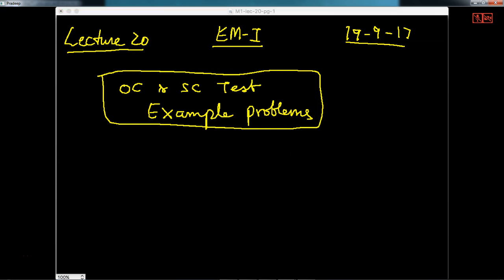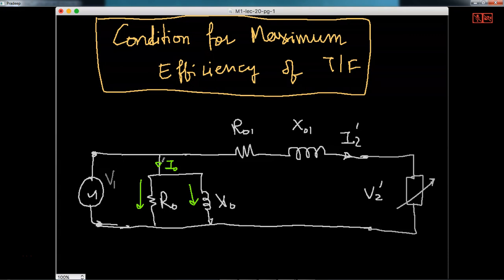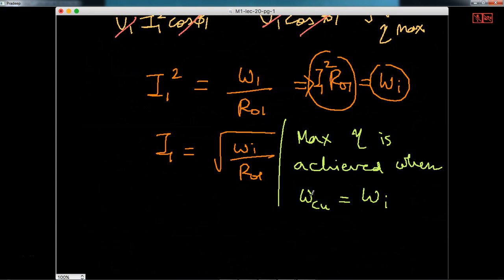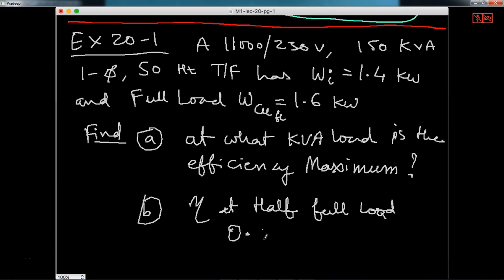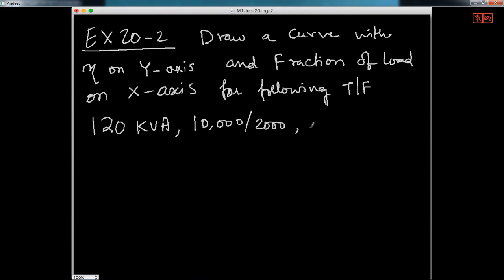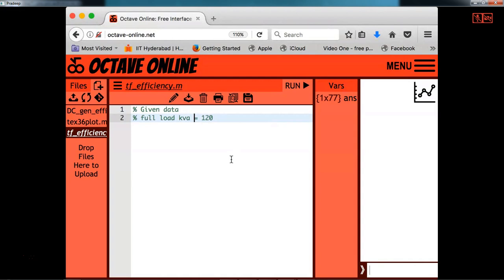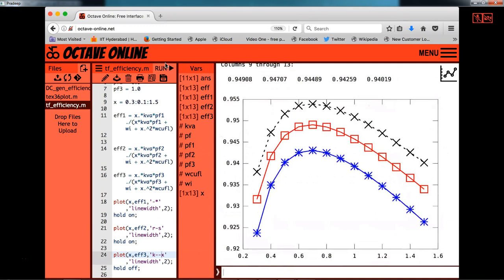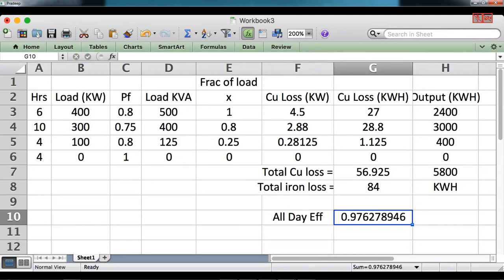ELECTRICAL MACHINES-1 19-09-2017